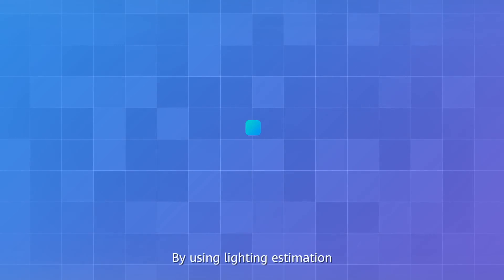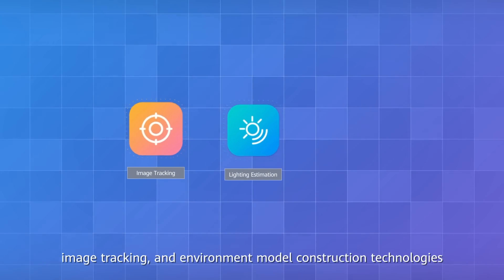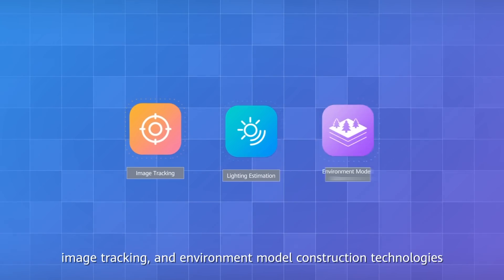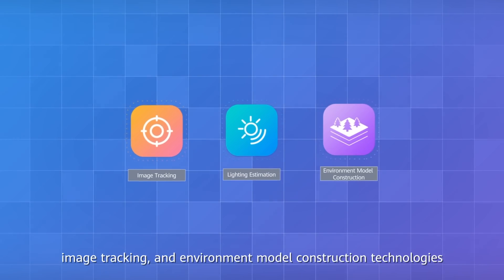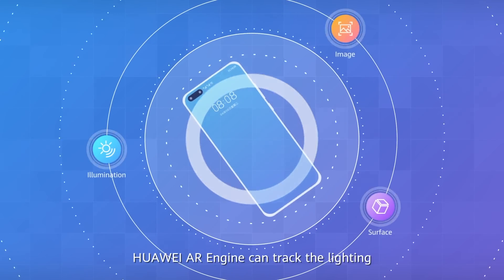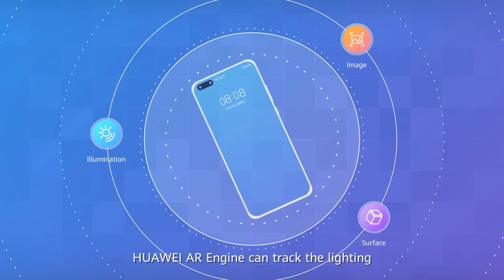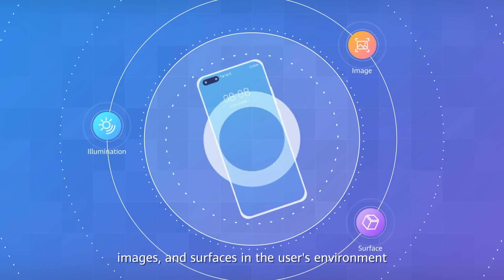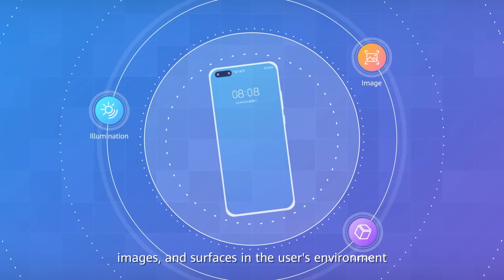HUAWEI AR Engine provides virtual-physical interactions to make shopping easier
Concerned about the high refund rate in your shopping app?

Integrate HUAWEI AR Engine to make shopping easier, by ensuring that customers can place virtual items in real settings, and enjoy seamless virtual-physical interactions.